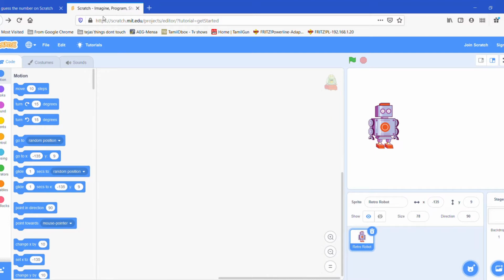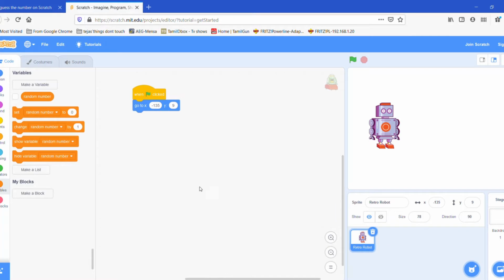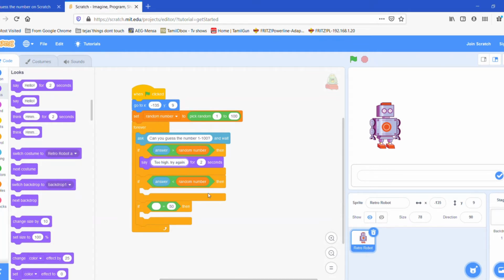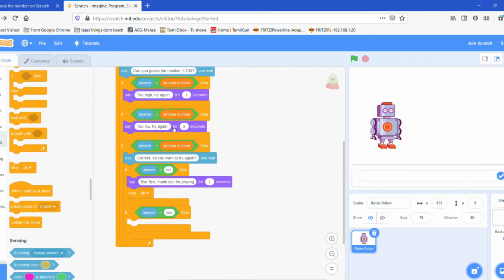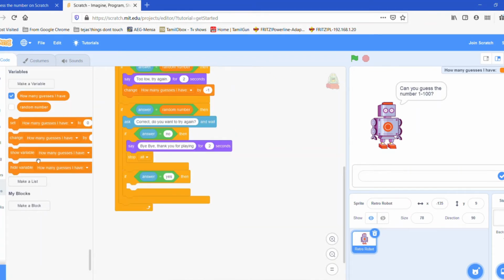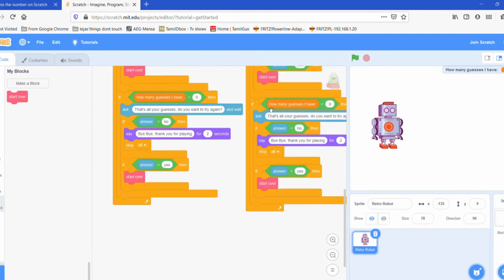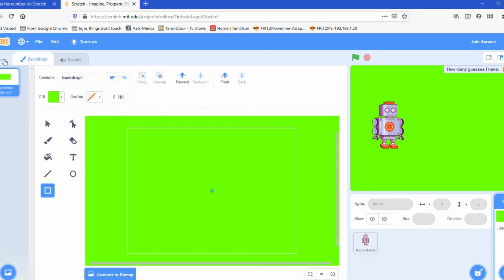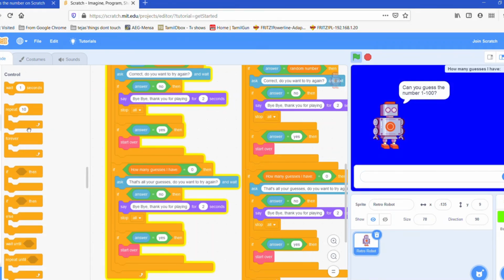Guess the number on scratch